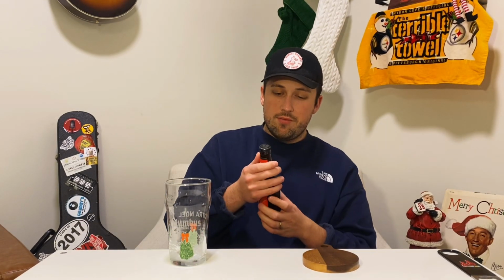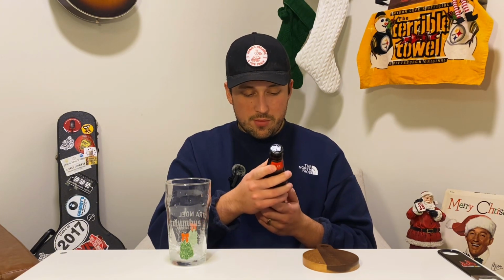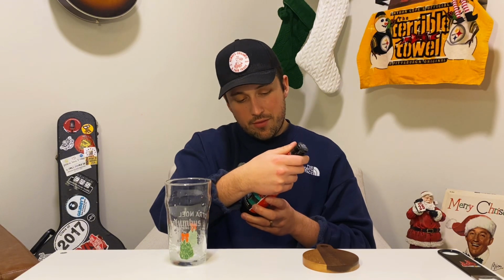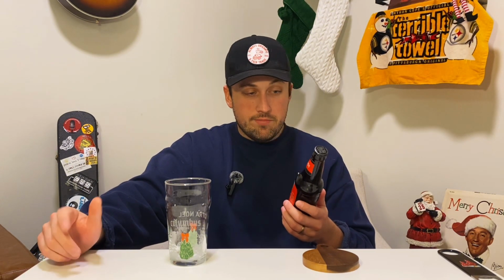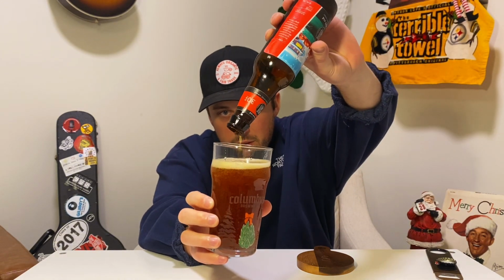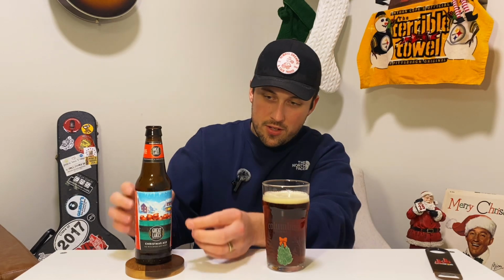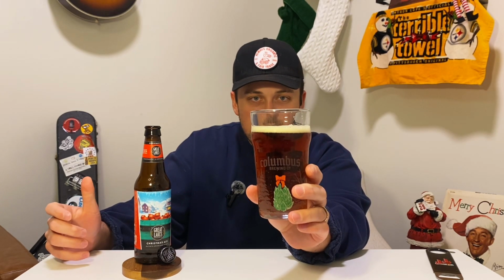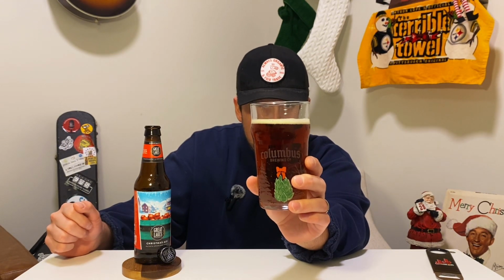Great Lakes Brewing - Christmas Ale (7.5%) 12 Days Of Christmas Beer - Day #5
UnTappd: JJSand62